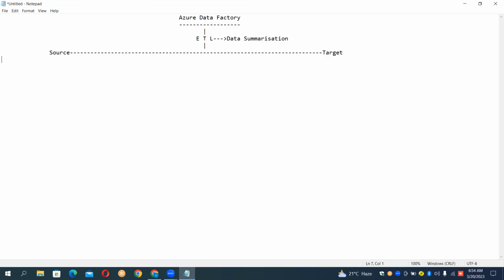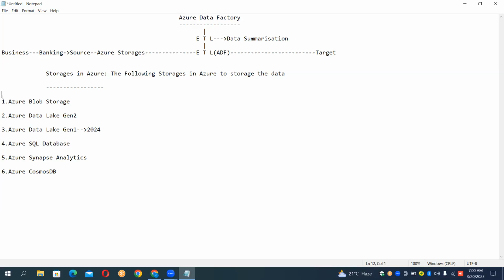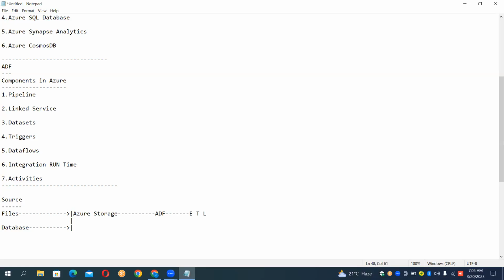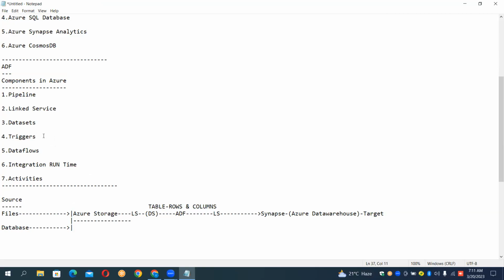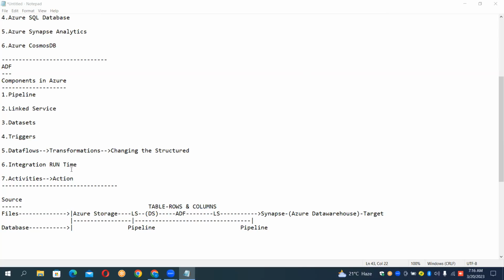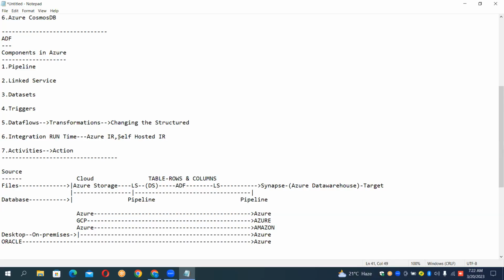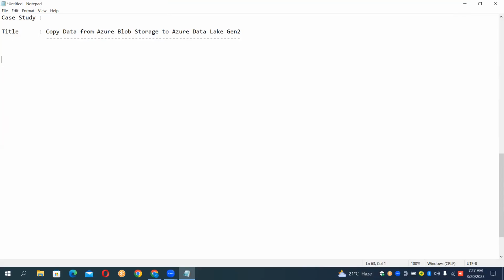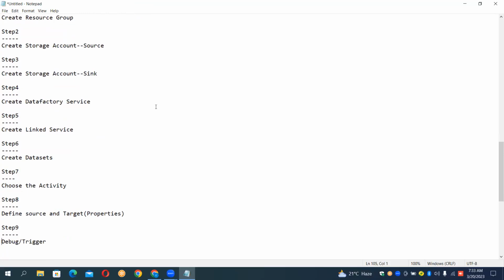Azure Data Engineer ( ADE ) Session 01 Storages in Azure ADF 20 03 2023